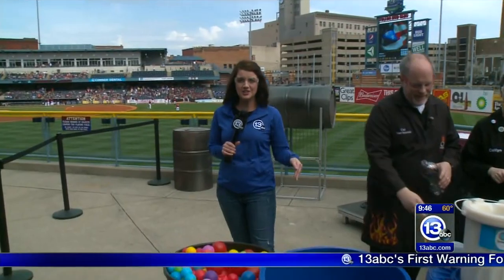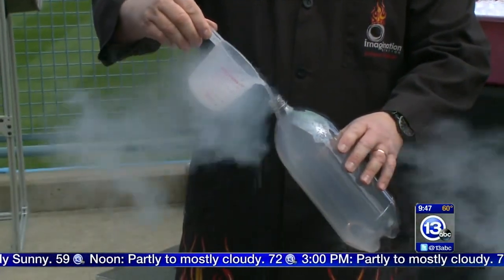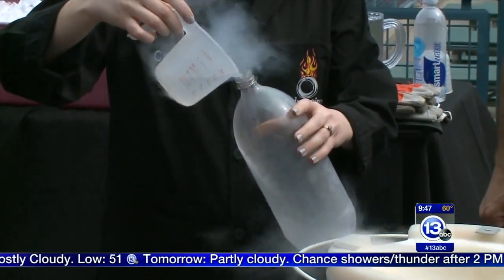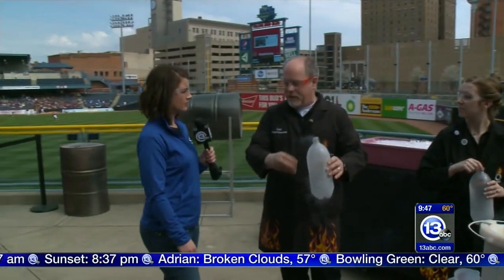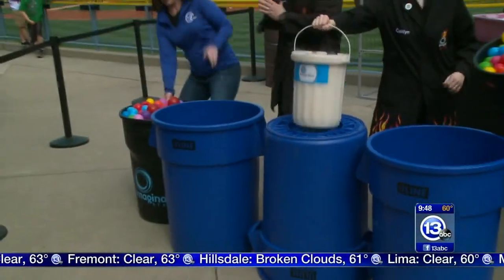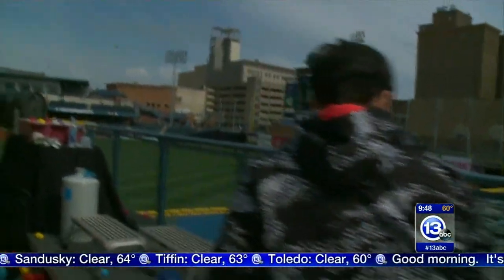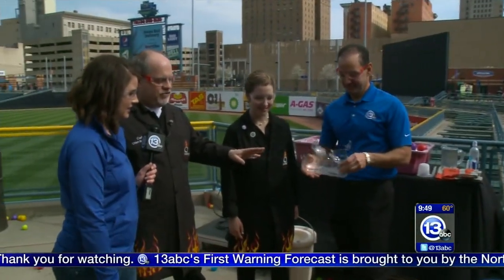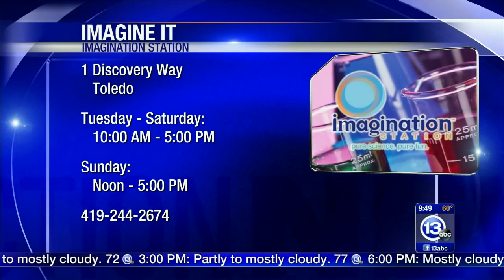Liquid Nitrogen Ballplosion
Chief Scientist Carl Nelson demonstrates how rapidly expanding nitrogen gas can launch hundreds of play balls into the air.

This is often called a BLEVE (Boiling Liquid Expanding Vapor Explosion). The liquid nitrogen is sealed inside a two liter bottle then placed in a small amount of water at the bottom of a trash can. As the liquid quickly vaporizes it builds up enough pressure to burst the bottle. The resulting explosion launches the balls into the air.

13abc's Tony Geftos and Christina Williams are on hand to help fill the containers with play balls.